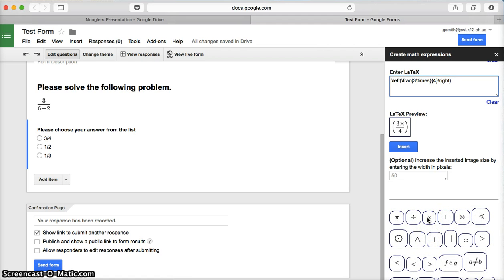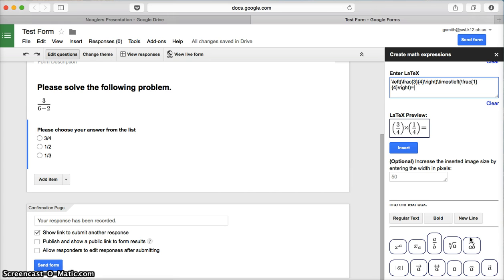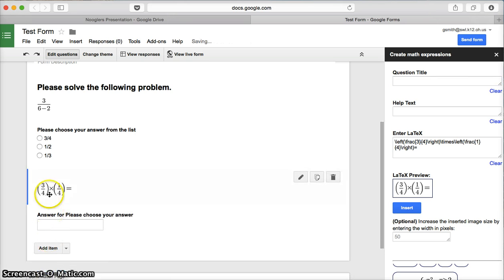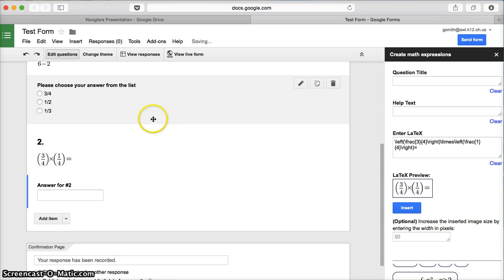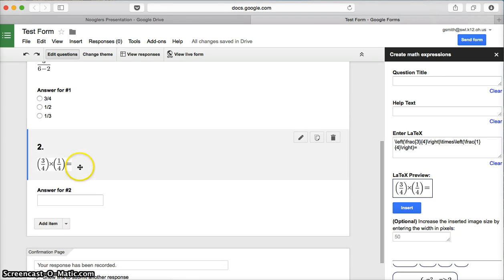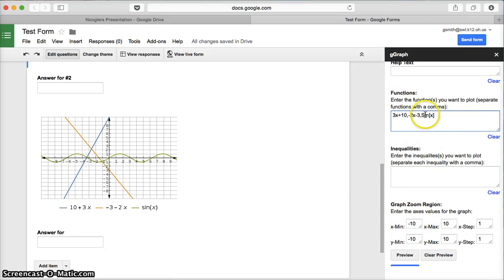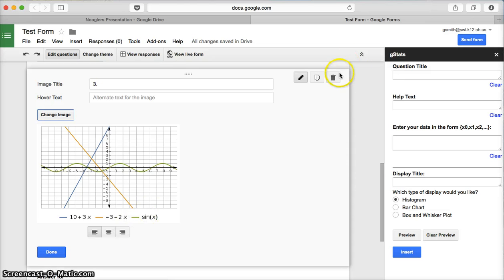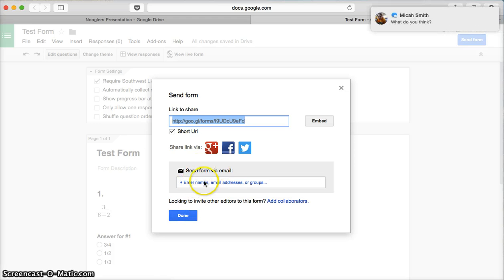Using gmath in Forms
Using the g(math) add-on for Google Forms to create mathematical expressions in Google Forms